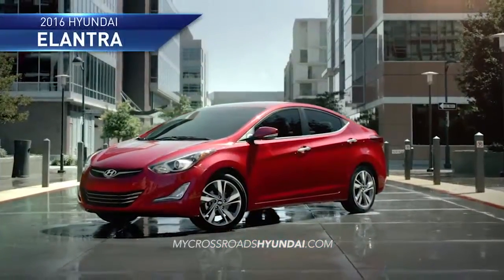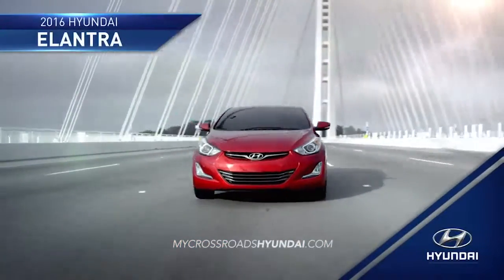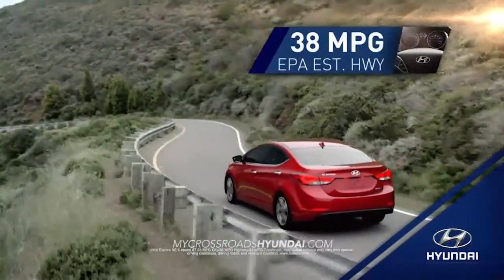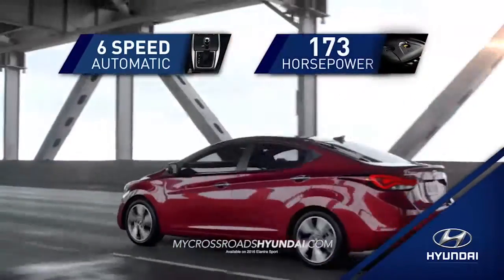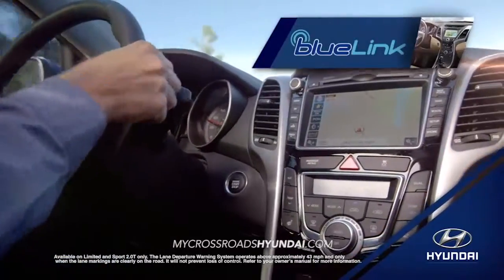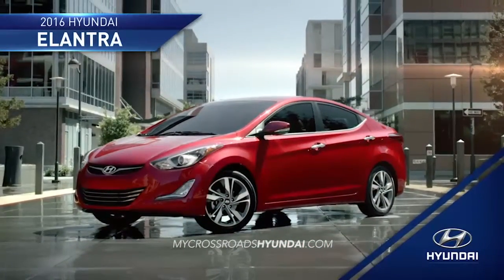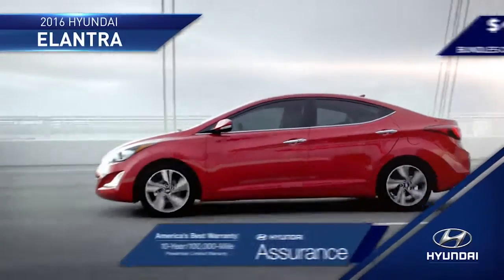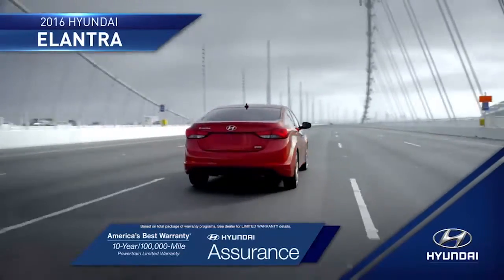hdaa crossroads hyundai of loveland 2016 elantra overview